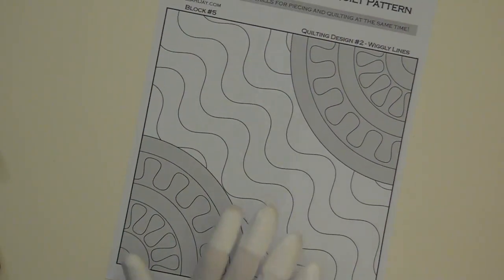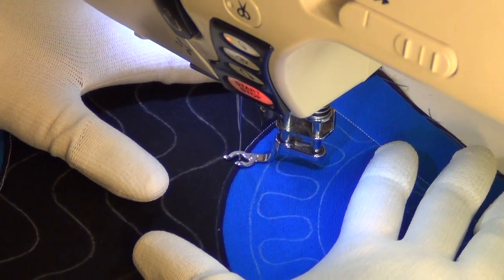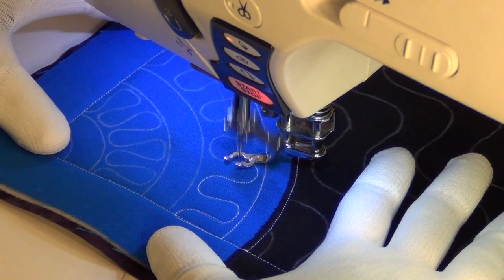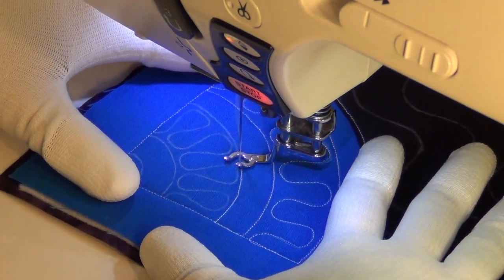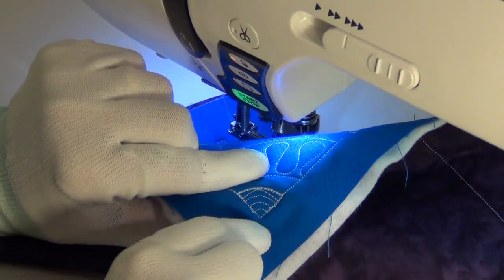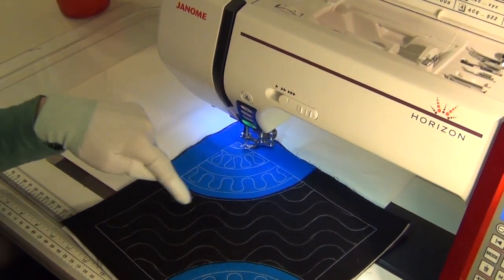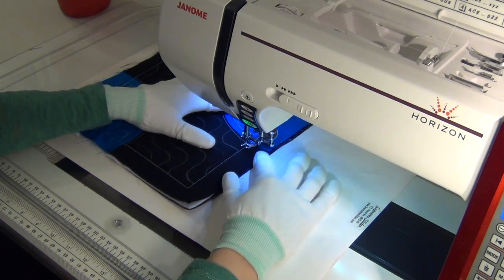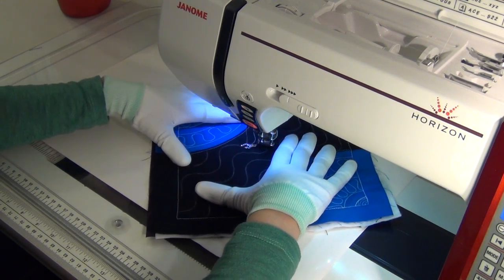20. Free Motion Quilt Wiggly Lines in a Drunkards Path Block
Learn how to free motion quilt wiggly lines over the quarter circle curves of a Cheater Drunkard's Path Block with help from Leah Day.

Pick up your copy of the Building Blocks Quilt Pattern right

Get the materials and thread you need for this quilt project with the Building Blocks Quilt Kit!

Next, mark your blocks with the included 42 full size quilting guides and build awesome free motion quilting skills as you quilt on the lines to finish each block separately. No matter how big (or small) your sewing machine, you will be able to complete this fun quilt-as-you-go quilt!